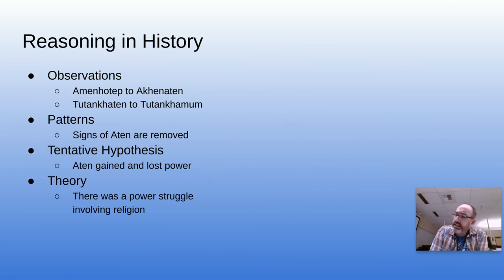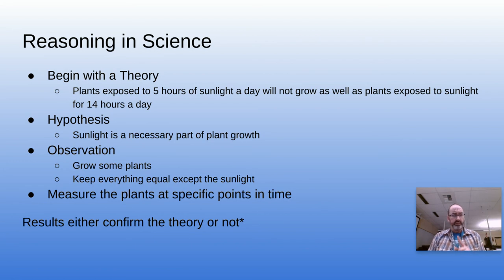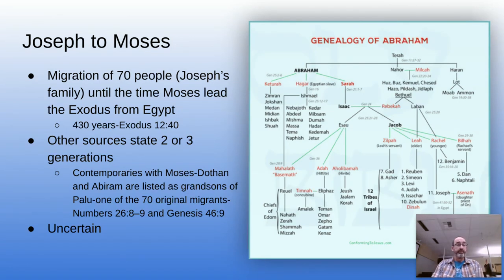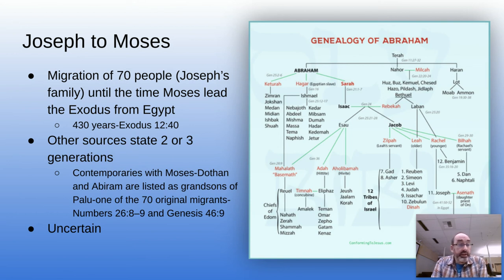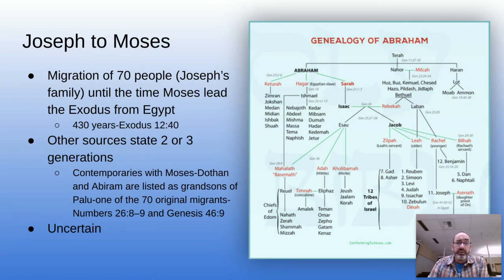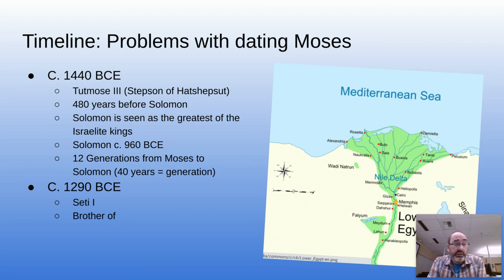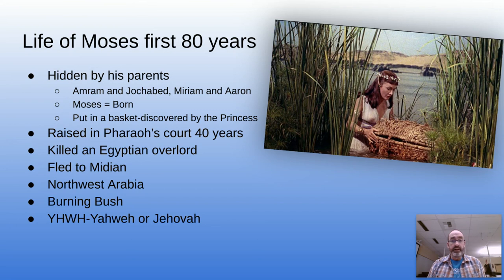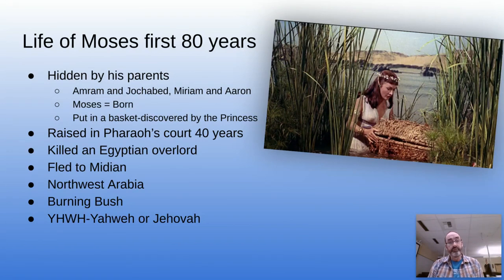Moses and Historical Reasoning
6th grade Social Studies: An overview of the first 80 years of Moses.  Introducing inductive and deductive reasoning.